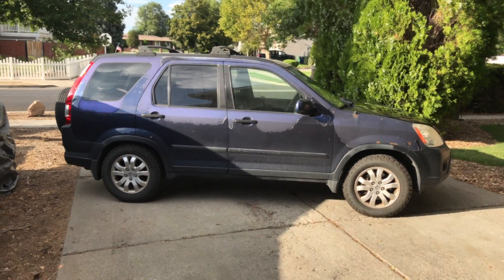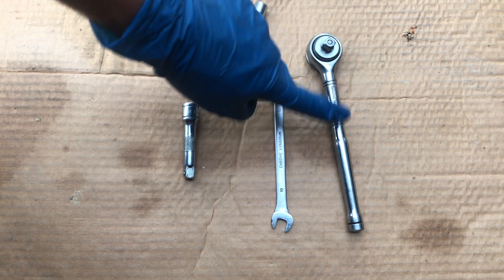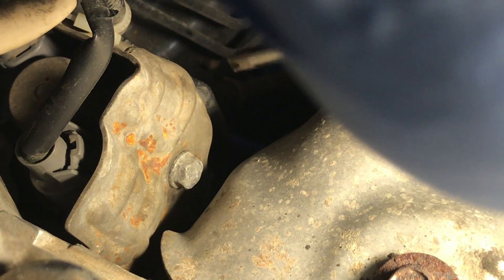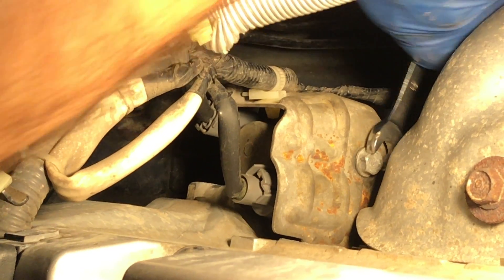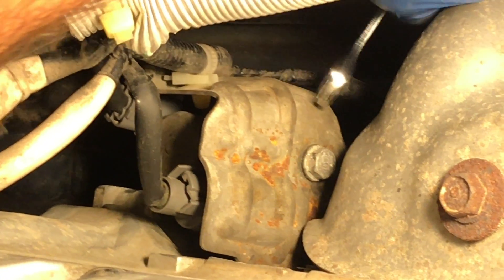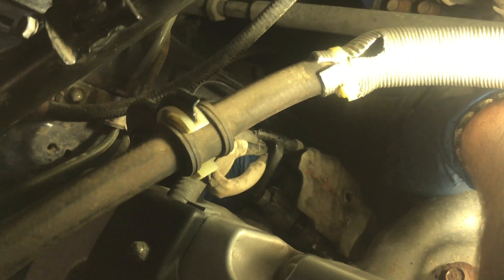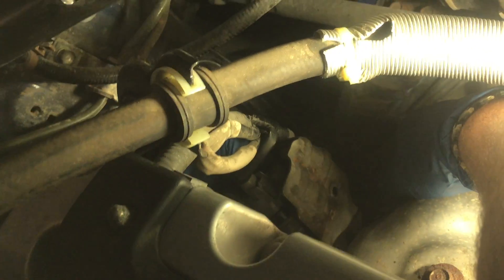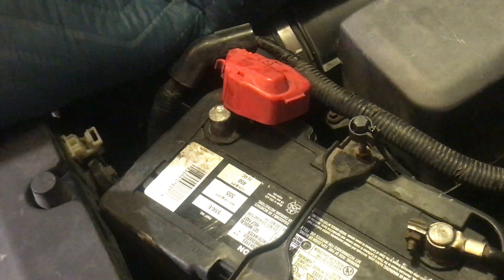HONDA ERROR CODE P2646 - VTEC 2.4L (EASY FIX AND LESS THAN $5)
Learn how to fix ERROR CODE P2646 on your HONDA with the 2.4L engine.

Together we will GET IT DONE!

Dorman 917-176 Variable Timing Solenoid Gasket

The engine model number is 2.4L - K24A1  and covers Honda CRVs from 2001 to 2011.
It may also cover the other Honda vehicles with this same engine;

Engine: K24A1 | Honda CRV | 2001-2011

I originally posted this video in October 2019. It is now October 2020. My brother bought this car from me a couple months ago, and He has thoroughly enjoyed it.  Even though I only replaced the O-ring, instead of the entire assembly, we’ve had no trouble with it.